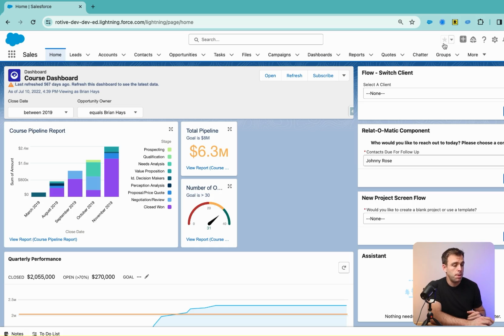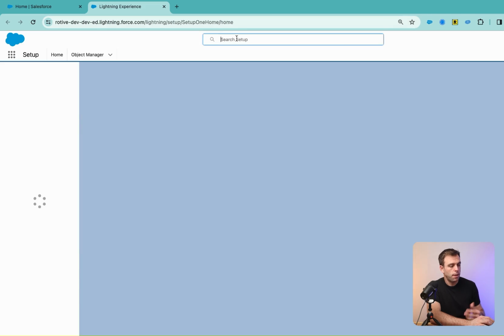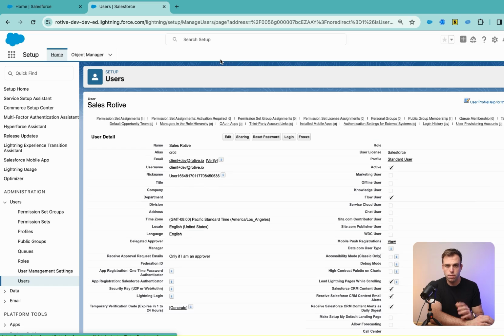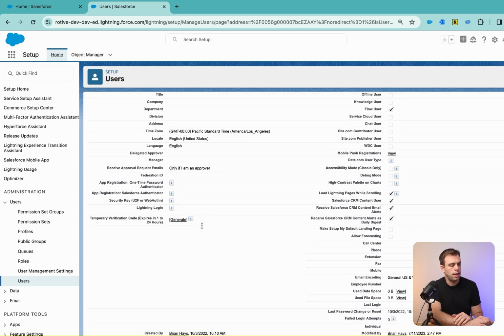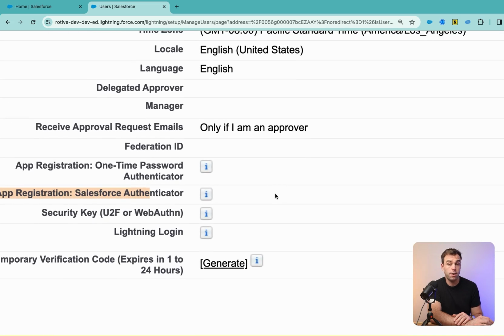New Phone Locked Out of Salesforce Help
Did you get a new phone and are now locked out of Salesforce? We're here to help.